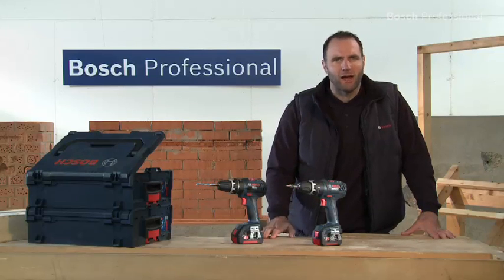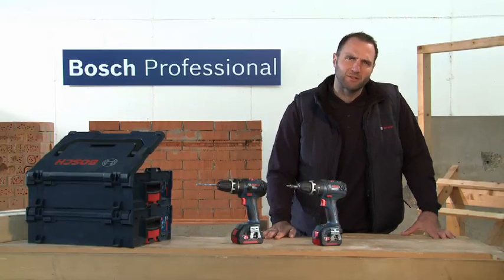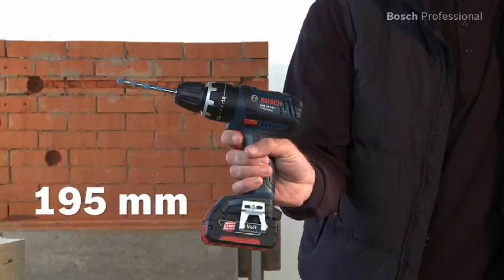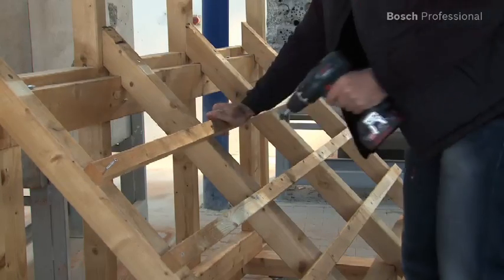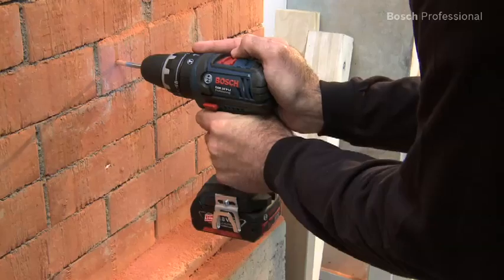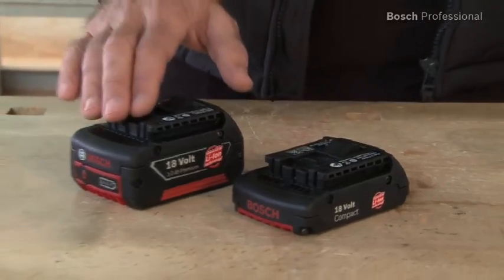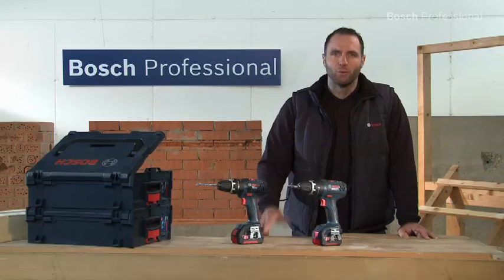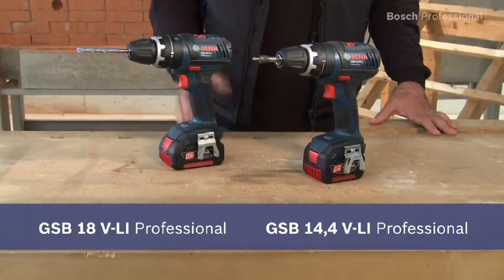GSB 14,4 / 18 V-LI Professional